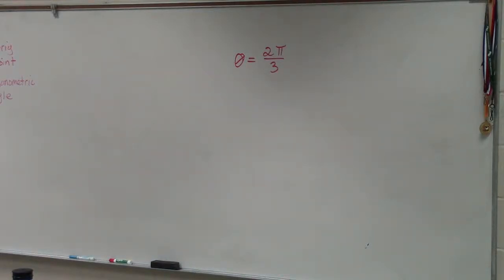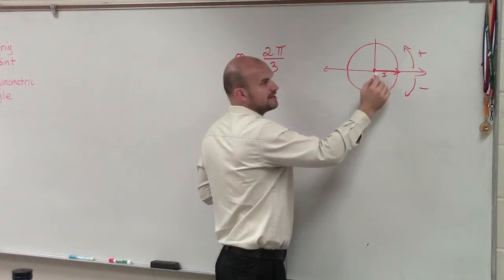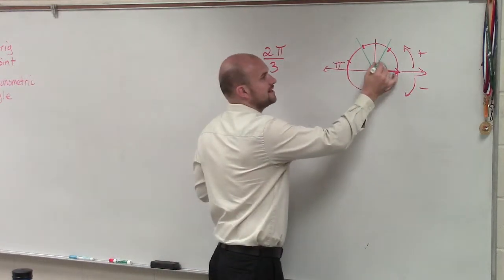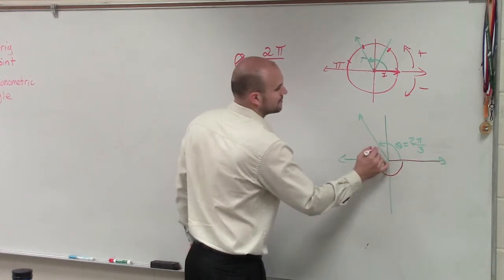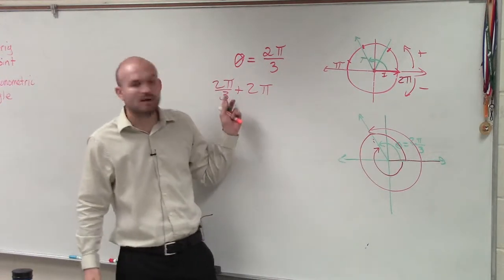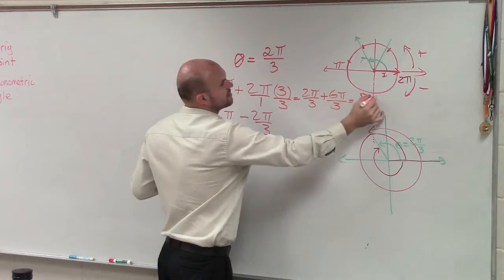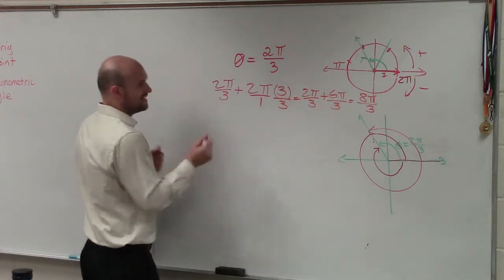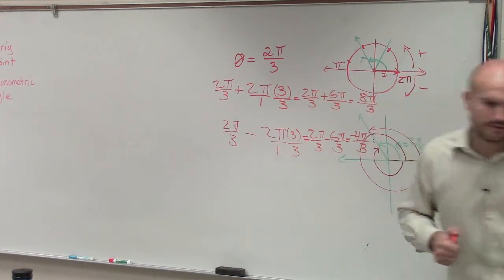Finding two coterminal angles for a given angle by adding and subtracting